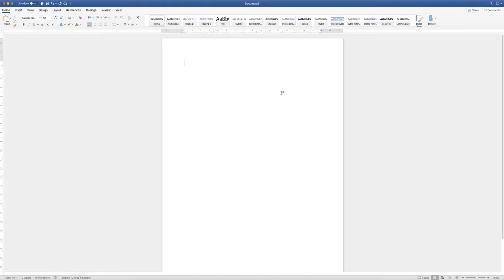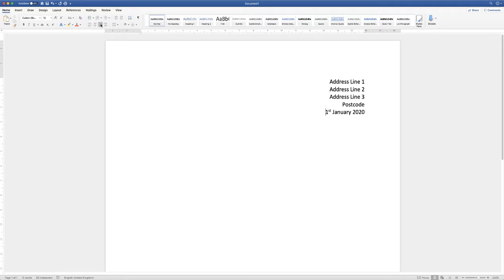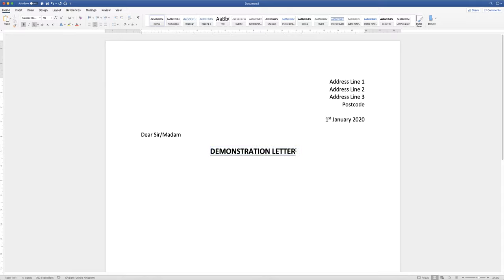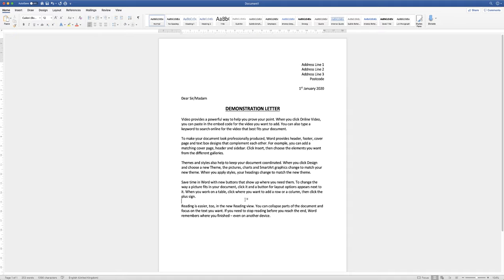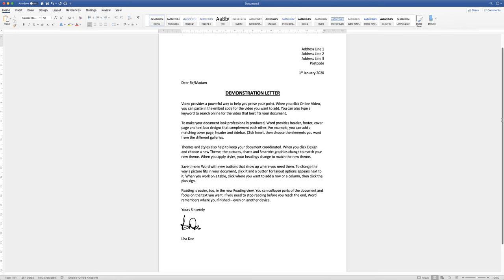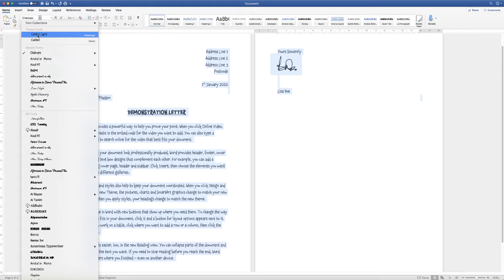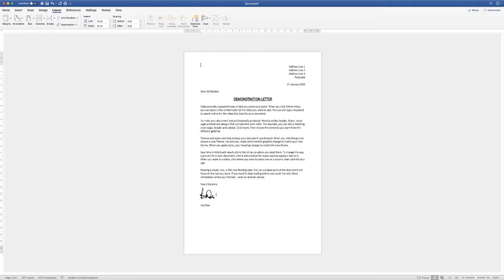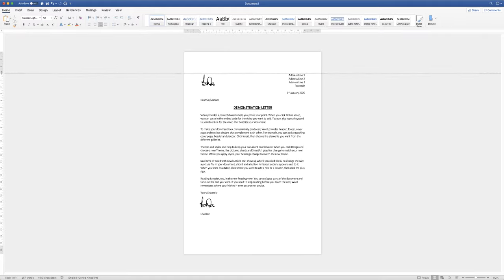How to write a letter in Word | Microsoft Word Tutorial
In this ‘how to write a letter in word’ tutorial I will show you how to align the address and date, format a title and content, place a signature block and add headers and footers.  All these tools will allow you to confidently write and print a letter or a simple word document.

When I first started using Microsoft Office one of the first things I needed to do was write a letter in word.  As basic as it may sound, I couldn’t get the address block aligned correctly and figure out how to get the cursor back to the left hand side.